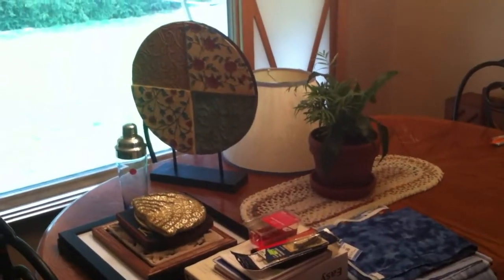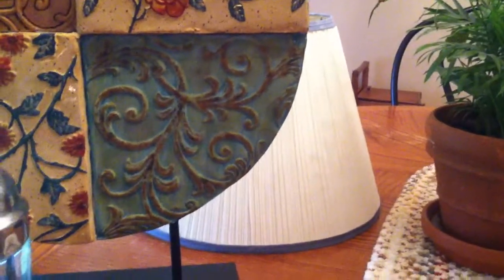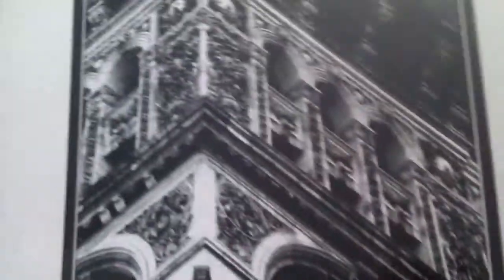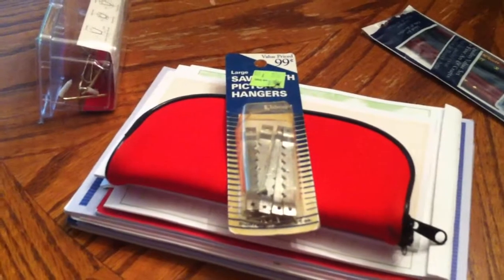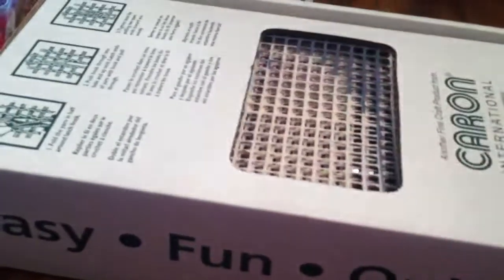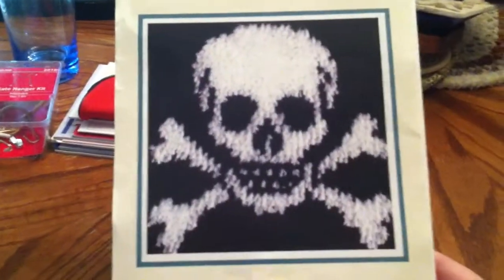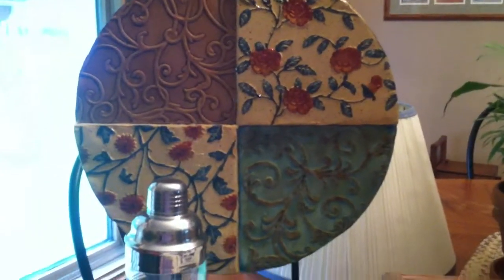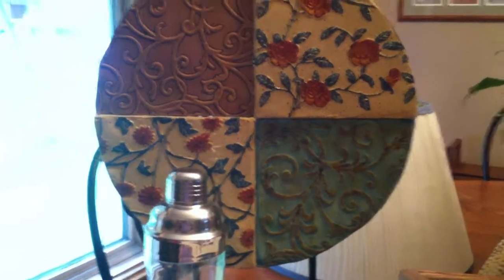Thrift Haul...Fabric, Picture Frames and Craft Idea! 4/22/2014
Small thrift Haul and a few craft ideas to do with your printer for quick wall art!